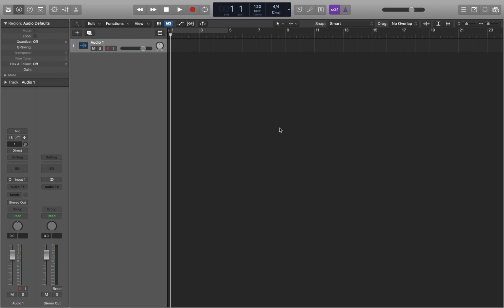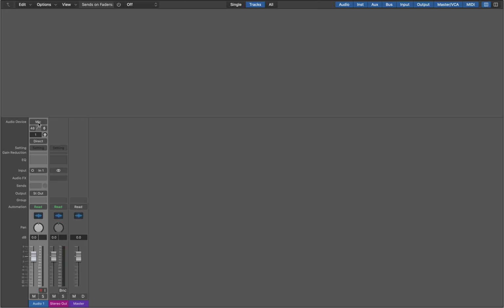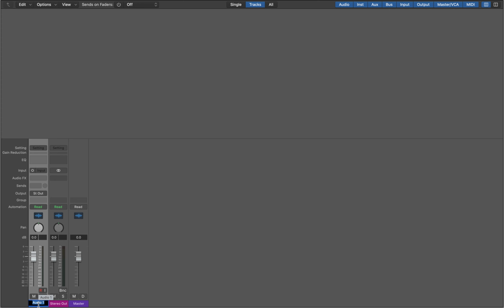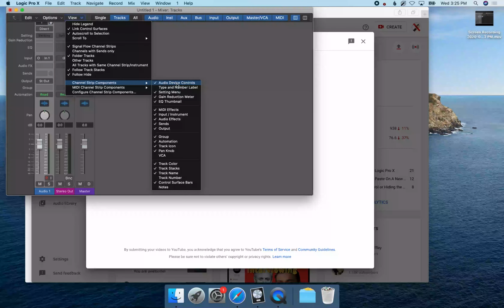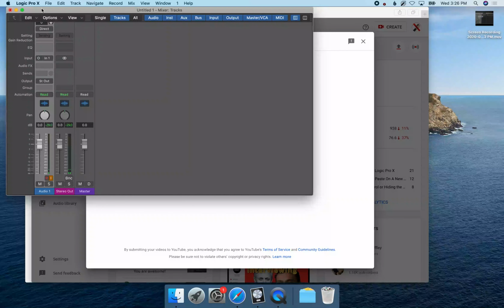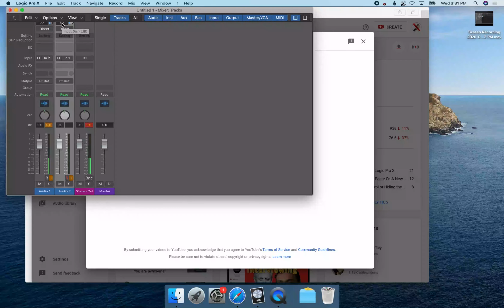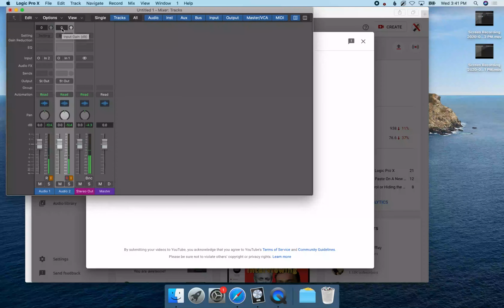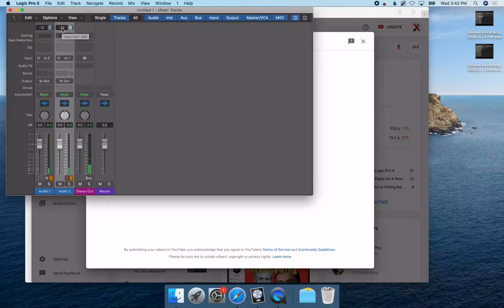AudioDeviceControls: Controlling Your Audio Interface Accessibly from the Logic Channel Strip!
Are you a Voiceover user who has wondered what those controls at the top of the channel strip are in Apple's Logic Pro X? The ones that look like controls you would find on an actual mixing console; Things like Phantom Power and gain? This screen reader friendly tutorial will explain all about audio device control and how you can control the input of some audio interfaces right from with in logic using speech.  Don't forget to check out